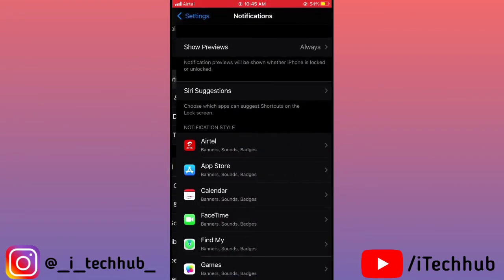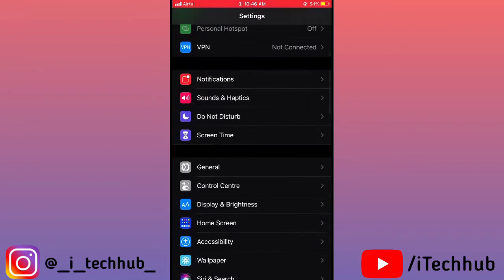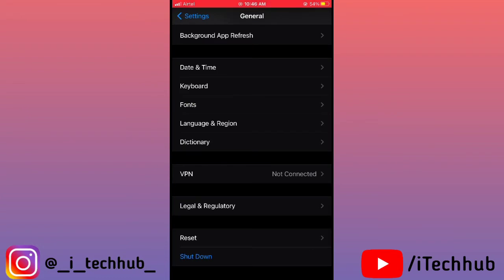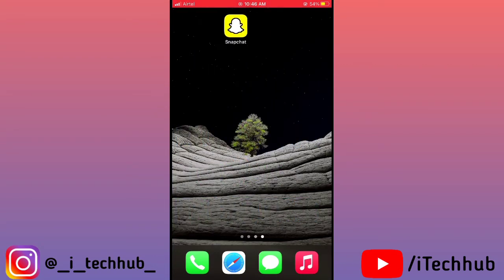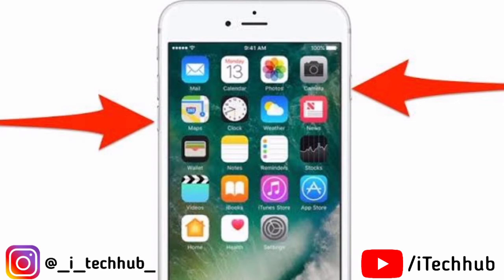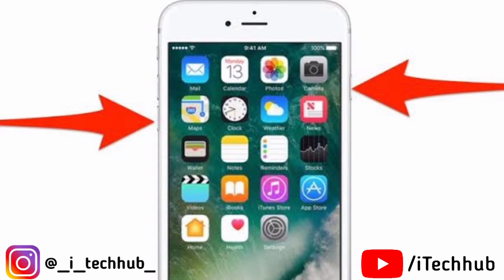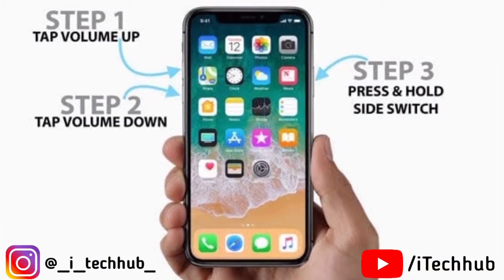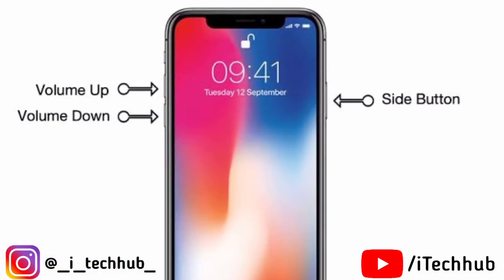iOS 14.4: Not Getting Message Notifications Or Sound On iPhone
so hello guys wel come to my itechhub youtube channel so guys many iphone users reported to no Receiving
messages notification or sound on iphone after ios 14.4 update

same problem with me on my iphone 7 plus

Best Deals
Boya M1 Mic